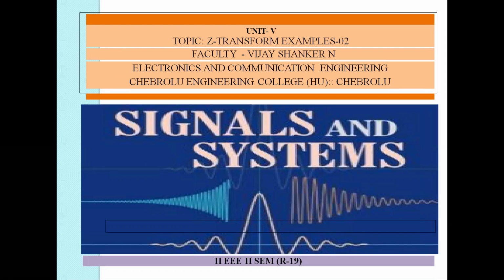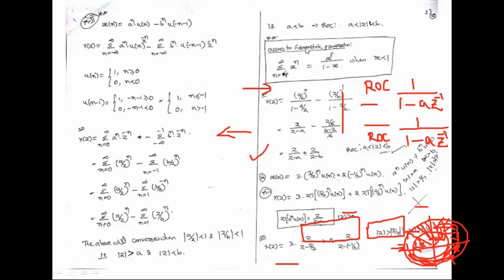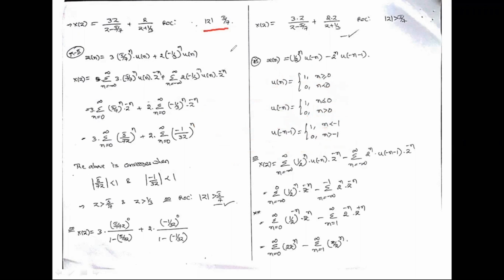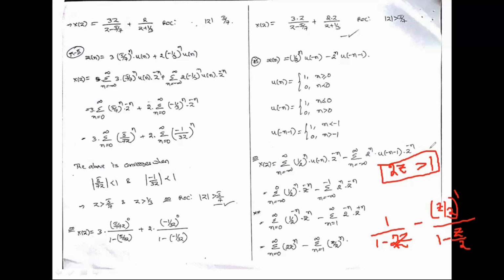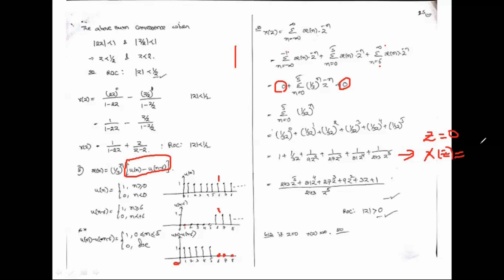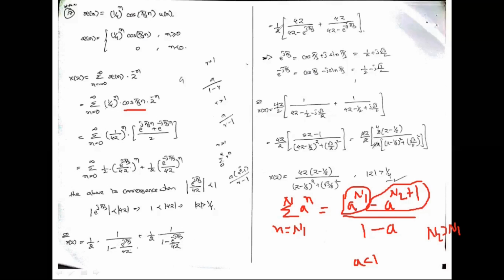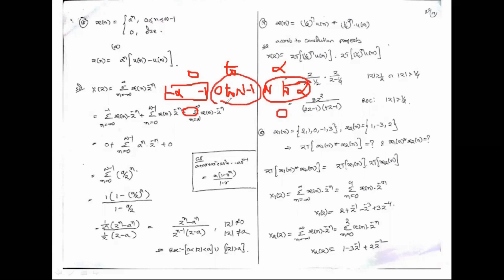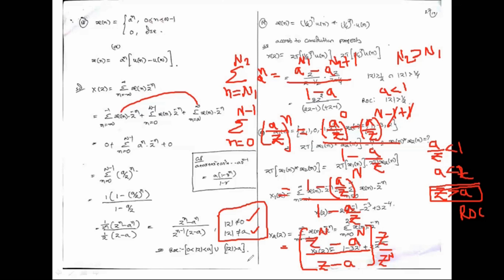JNTUK R 19 II EEE II SEM SUB SS UINT V TOPIC Z Transform Examples 02 Lecture 14 By NVS